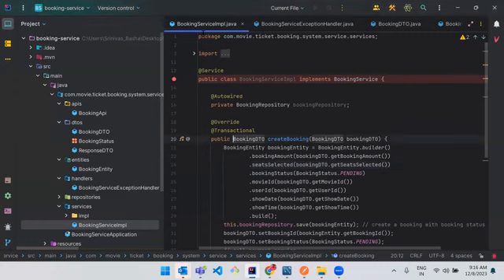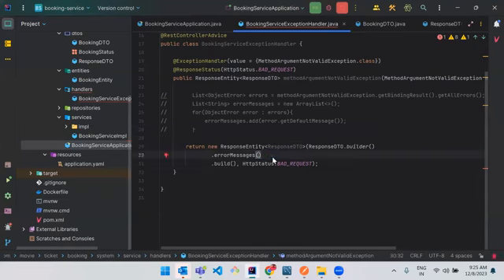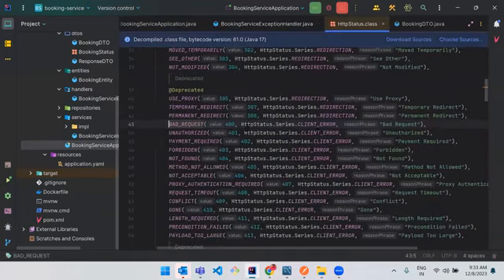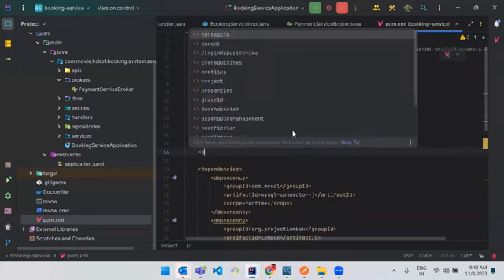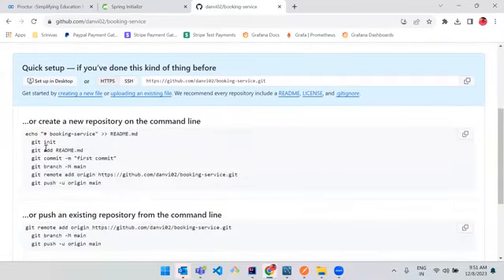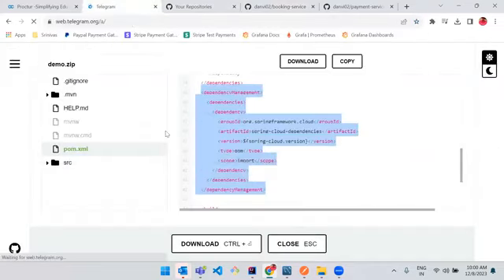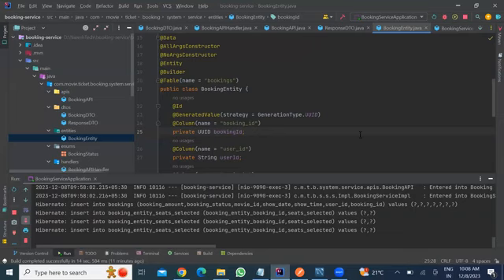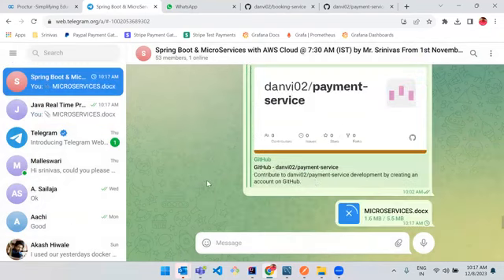Java Real Time Project Using angular spring database FRONT-END backend full project Part 24